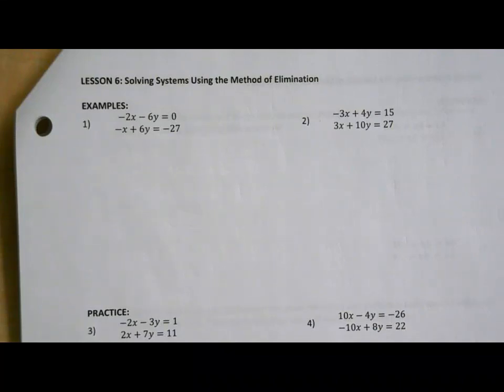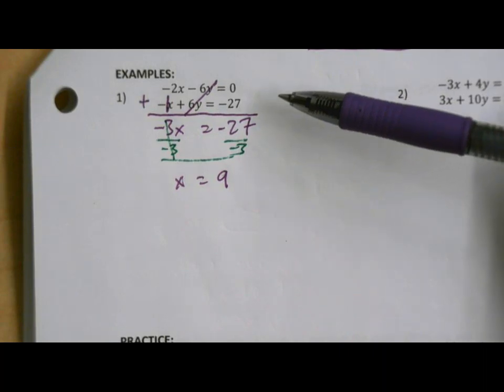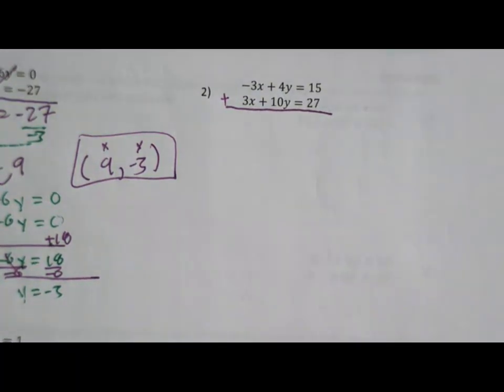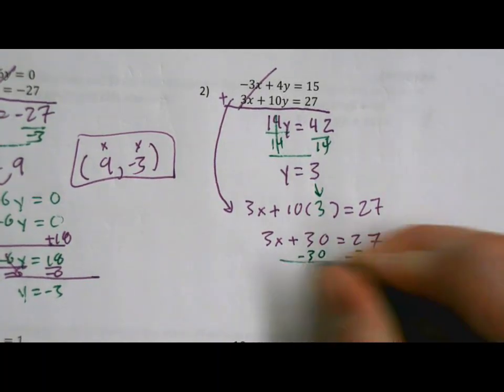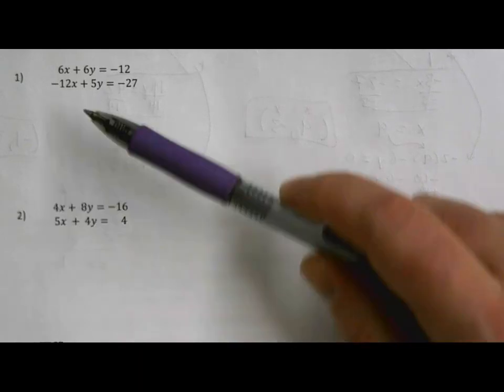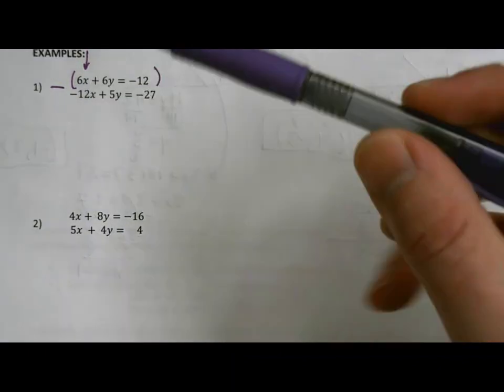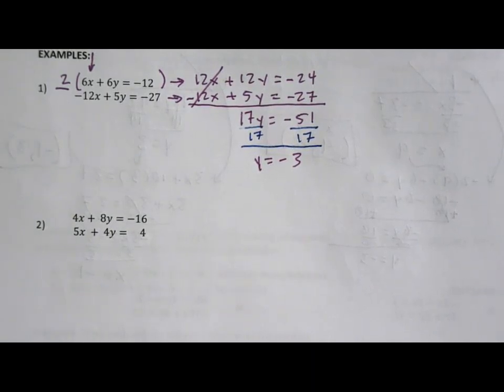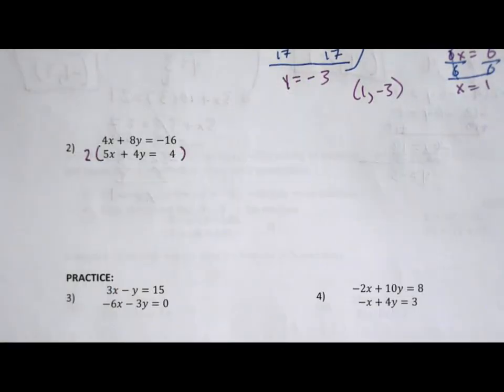Ch4 Lesson 6: Method of Elimination